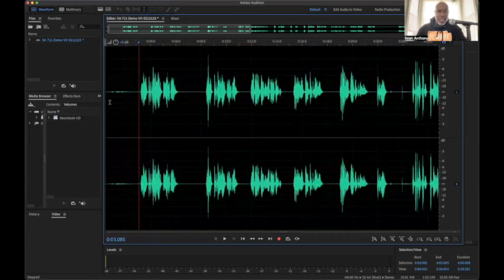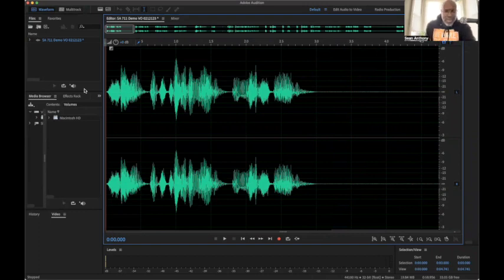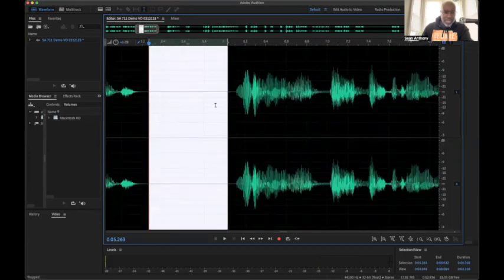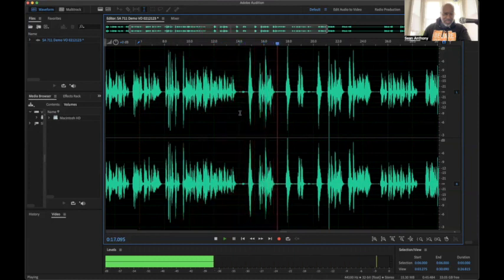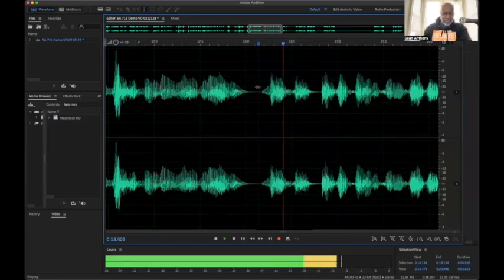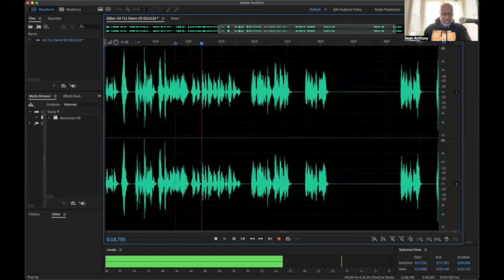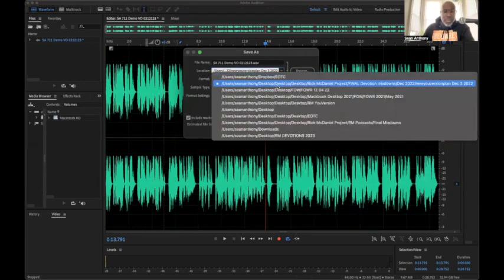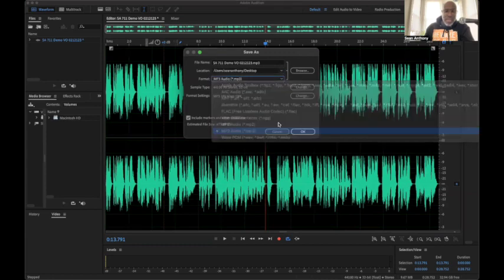Tutorial on How to Edit Audio in Adobe Audition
This is a tutorial on how to edit your audio waveform in Adobe Audition.

Sean Anthony has been a radio industry vet for over 25 years. His voice has been heard in markets such as Detroit, Washington DC, Richmond, Virginia, and Columbus, Ohio. You can listen to Sean Anthony on WXMG Magic 95.5 Saturday's 5-10PM & Sunday's 4-7PM.
(MyColumbusMagic.com)

He's also the host of the syndicated talk radio show FLOW OF WISDOM. In addition to radio, he's an actor, voice-over professional, and producer. He also teaches radio and audio production.